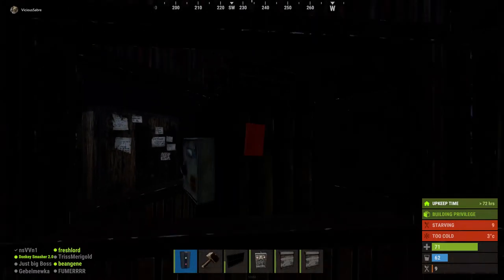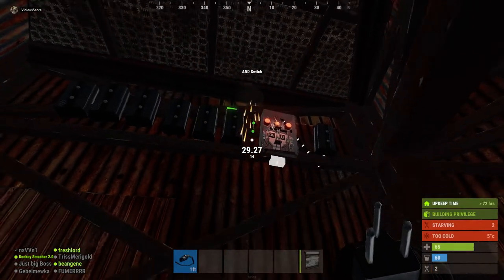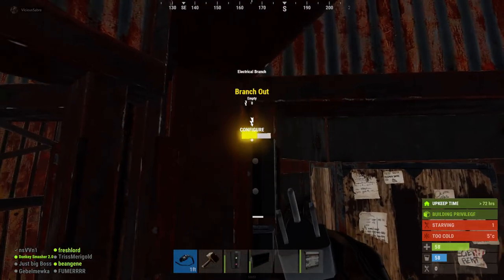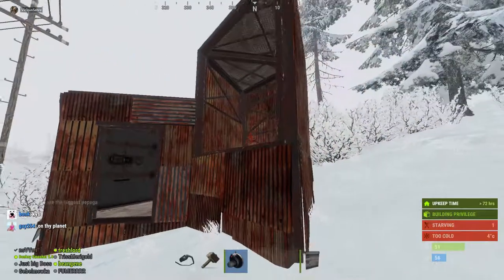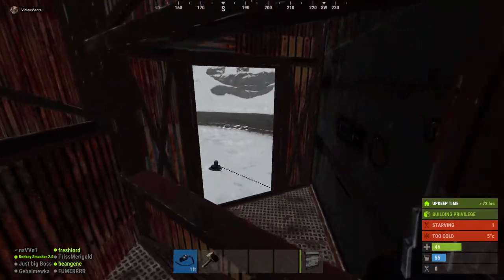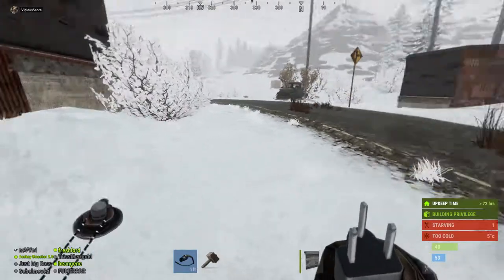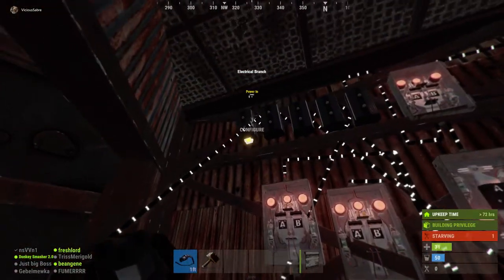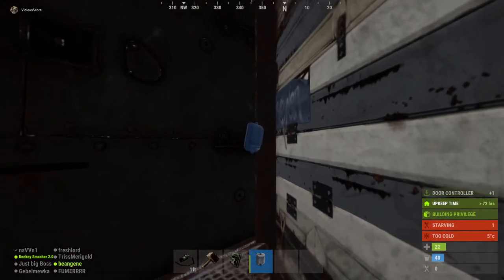How Tew create a double HBHF garage door system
GPU: GeForce RTX 2080
CPU: Intel(R) Core(TM) i7-7800X CPU @ 3.50GHz
Memory: 128 GB RAM (127.68 GB RAM usable)
Current resolution: 1920 x 1080, 240Hz
Operating system: